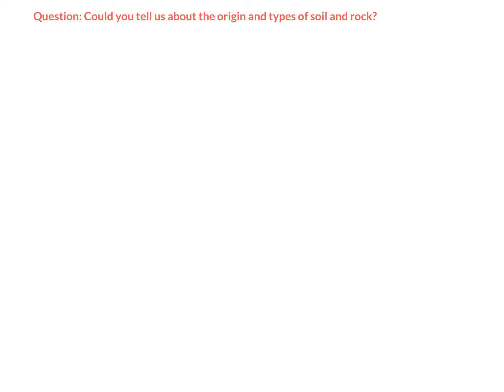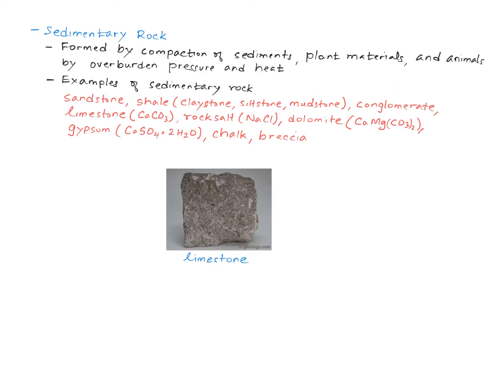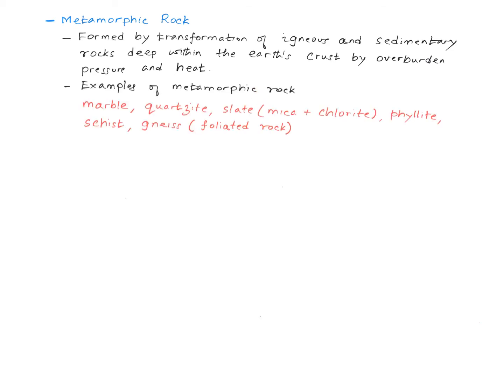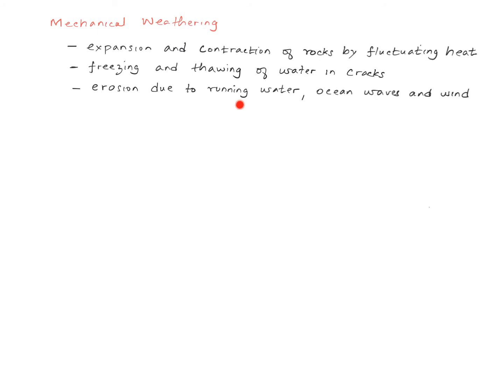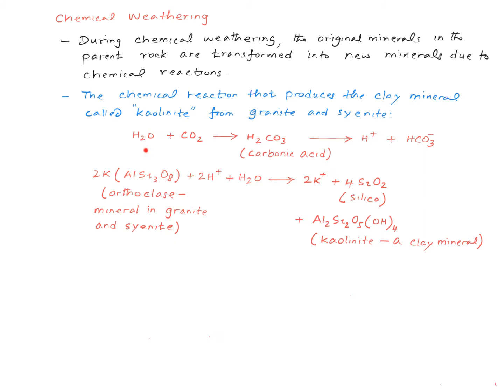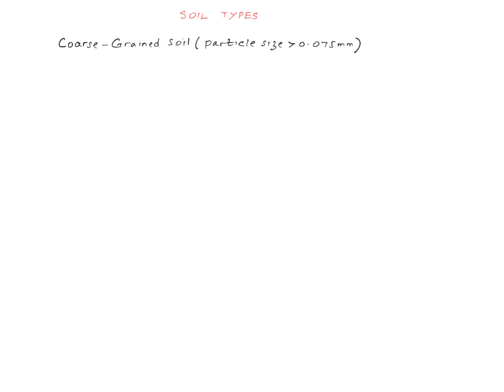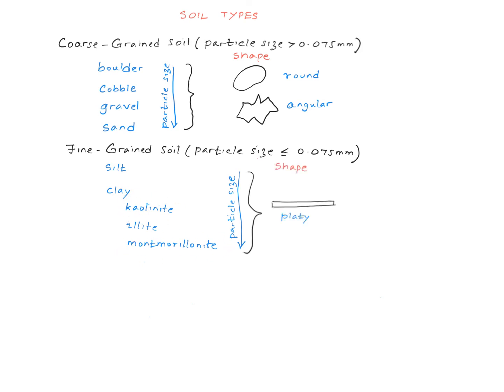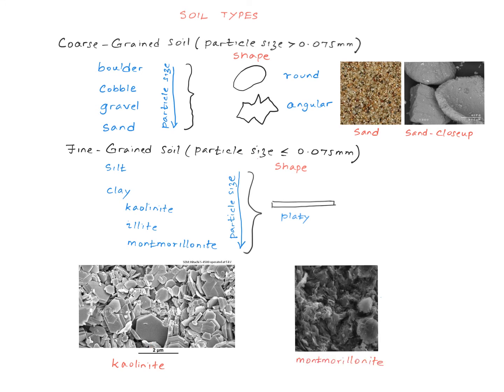EN 01 302 2 1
Could you tell us about the origin and types of soil and rock?